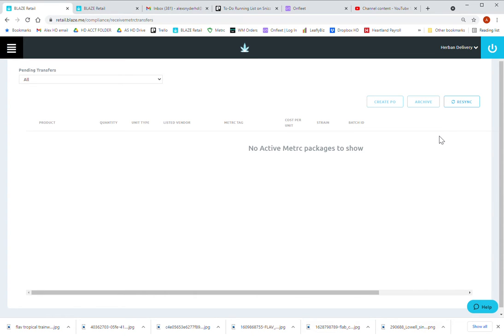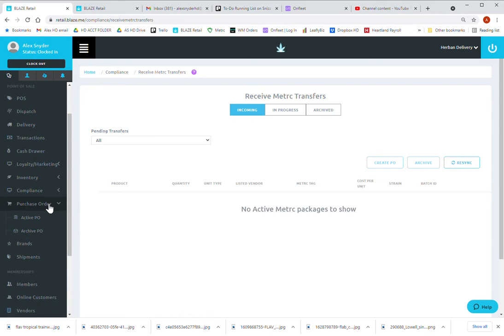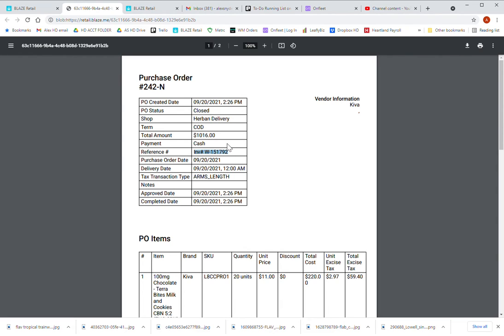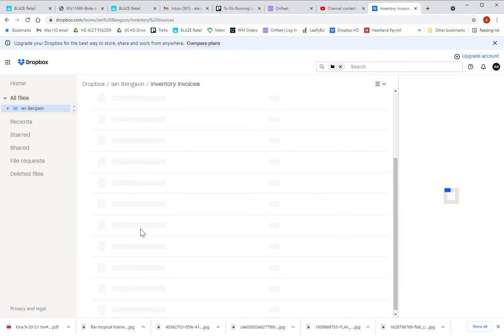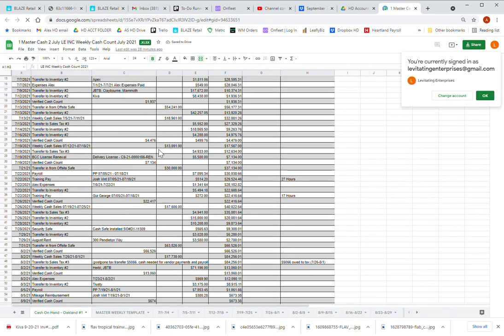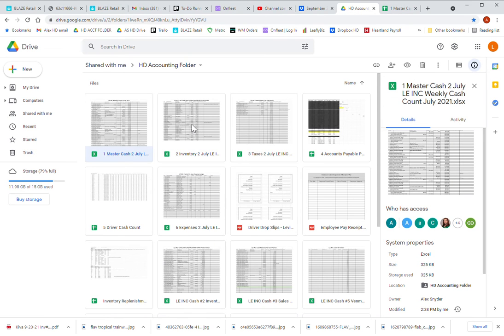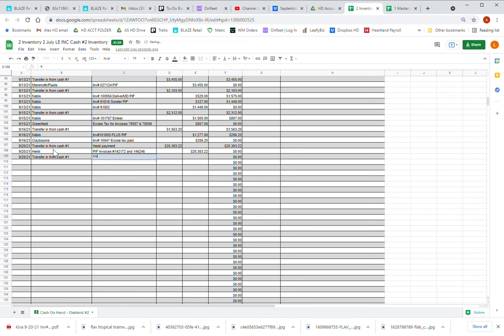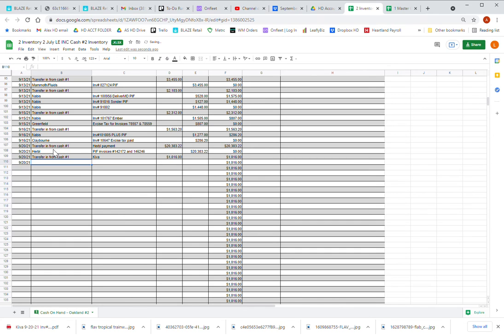Product Intake Digital Step 3 ACCOUNTING COD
BLAZE
Purchase Order
Active PO
Completed Tab
Find your PO and click Print
Highlight and copy the Inv#
Click Download
Save as " Vendor Name. Date. Inv#"

DROPBOX
New tab - Open Dropbox
Open Inventory Invoices
Open the Current Month
Drag the download PO into the file

HD ACCT FOLDER
Open 1 Master Cash Ledger
New Line enter " Date. Transfer to Inventory #2. Vendor Name. In debit (cash out) column type the amount you paid the vendor.

Open 2 Inventory Ledger
New Line enter " Date. Transfer in from Cash #1. Vendor Name. In credit (cash in) column input the amount you paid the vendor.
New Line enter " Date.  Vendor Name. Invoice # PIF. In debit (cash out) column input the amount you paid the vendor.